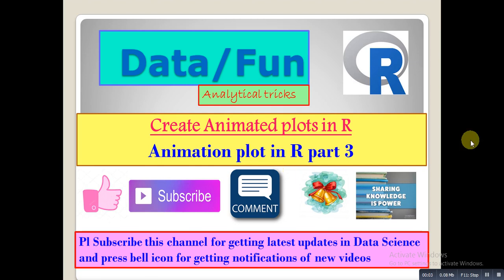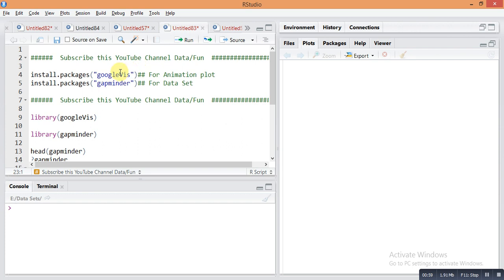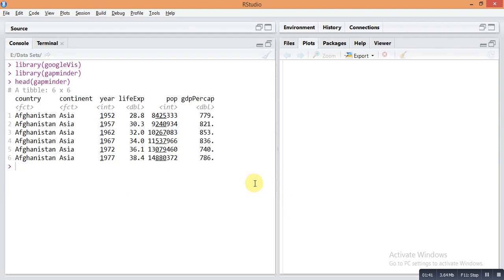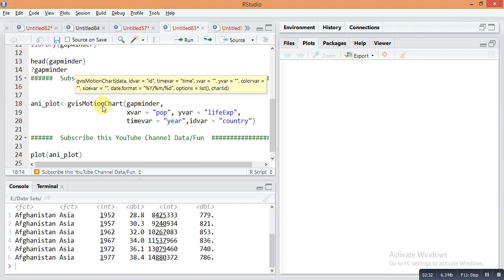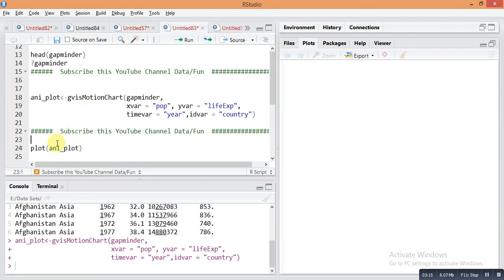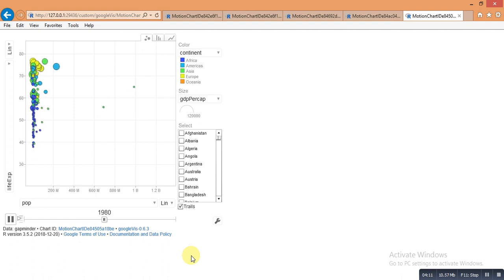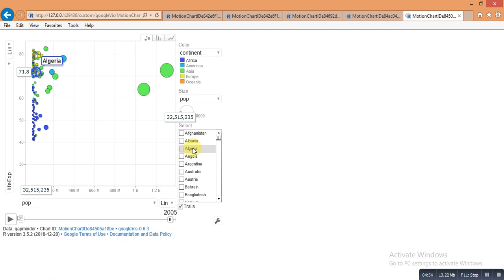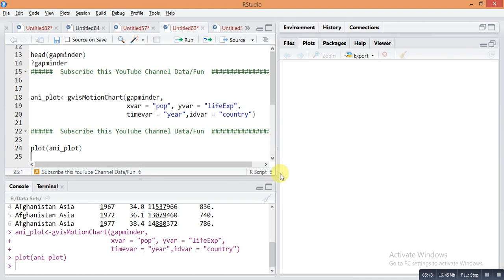R Tutorial 17.Animated plot in R | Animation with R | Graphs with R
Data Science updates:-Data Science updates:-Data/Fun:-How to do interactive Animation box plot in R data visualization|Animation in R
Any one can do Data visualization in R by package Esquisse
Data Science updates:-R Package (ggplot2 ) Part 5
How to plot Histogram  with customized color, number of bins and Facets with pointer in R

package ggplot2 part 2 How to Change theme of chart and Time series plot with trend line

Data/Fun:-R package ggplot2 part 1 Scatter plot How to change Darkness of points and Size of points

Data Science updates:How to Analyze any stock like Alibaba,Google,HDFC,Kotak bank in share market
by R (quantmod) Package

-Fast way of subset data frame add new column in data frame and do summary of data by data table package in R

How to reshape data Frame in R and How to Stack all columns in one column in R